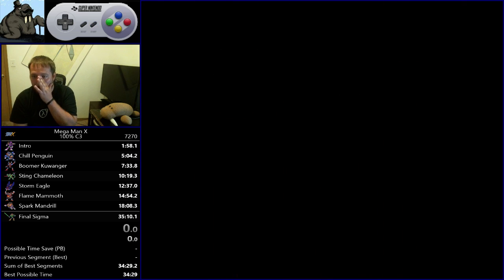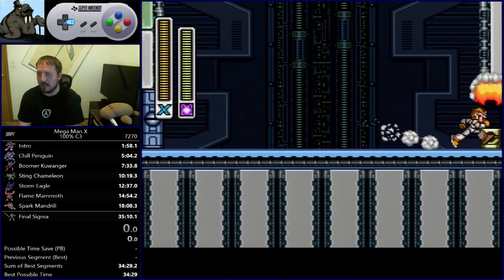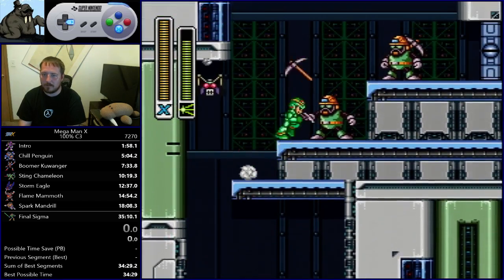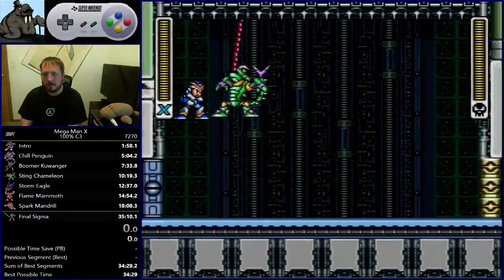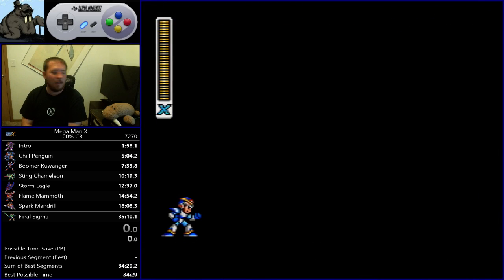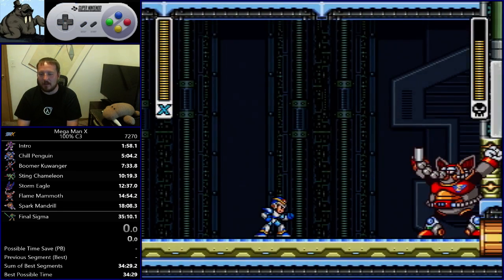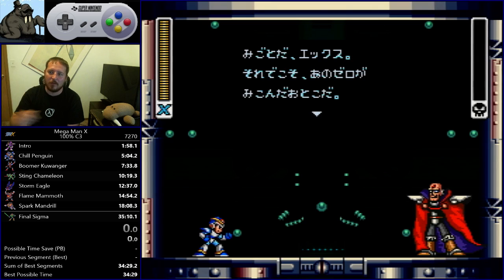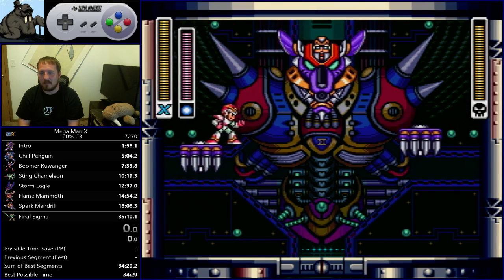MMX 100% Speedrun Tutorial Part Thirteen: Sigma 3 and 4